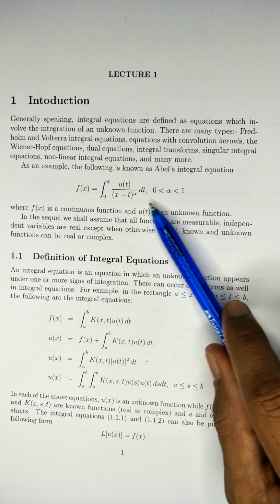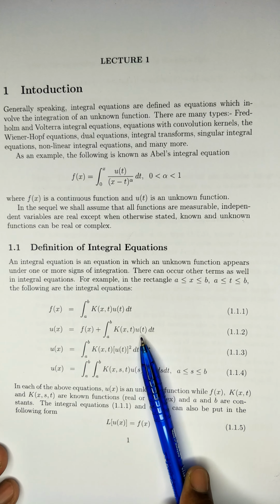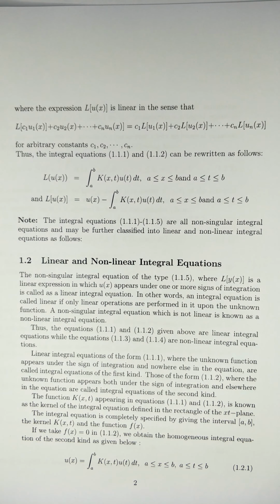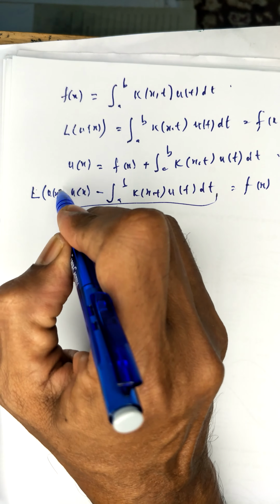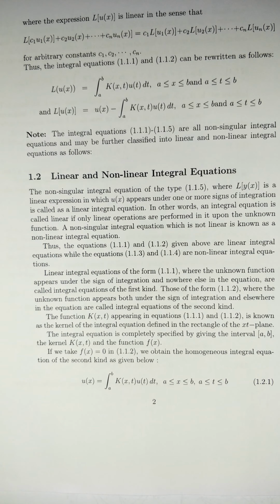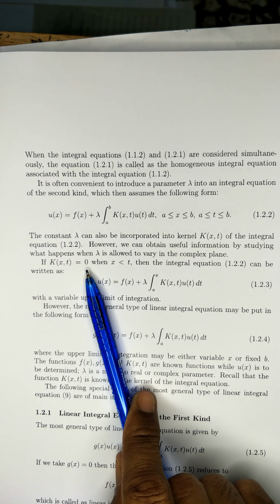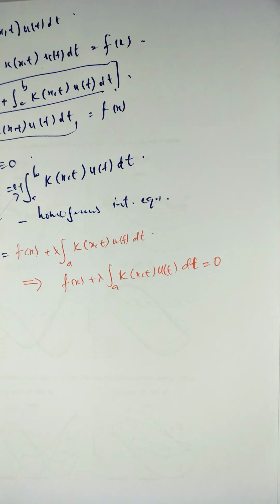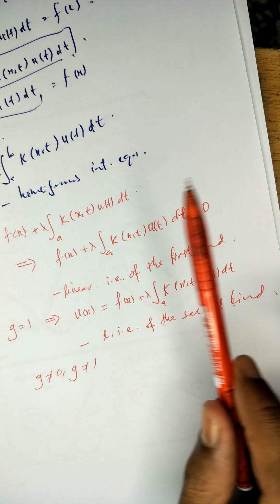mth5106 integral equations: an introduction #1